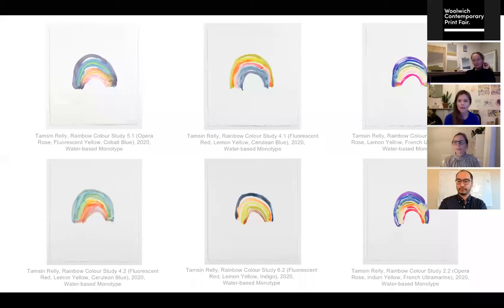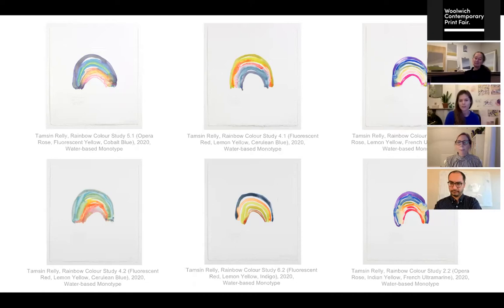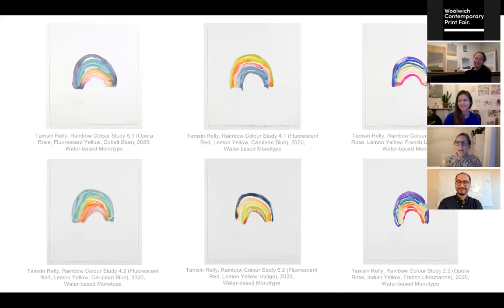How We Make Prints | A Panel about Process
Katherine Oliver of Oliver Projects hosts a special digital event spotlighting three fantastic artists; Tamsin Relly, Sara Lee and Morteza Khakskoor, all of whom are exhibiting at Woolwich Contemporary Print Fair. Focusing on the diversity of print as a medium, the panel will explore 'how we make prints' - giving the audience a rare insight into the minds and practices of three contemporary printmakers who make work using a range of traditional and contemporary processes.

Katherine Oliver has nearly 20 years’ experience of working in the art world, having graduated from the University of Leeds and the University of California, Berkeley. After further study at Goldsmith’s College, she spent her early career at the Barbican Gallery, London, and Sydney’s Museum of Contemporary Art. On her return to the UK, Katherine spent 15 years at the Royal Academy of Arts, managing the Summer Exhibition and curating the Art Sales programme, whilst organising pop-up exhibitions in South East London in her spare time. She left the RA in 2019 to set up Oliver Projects. Katherine kindly acted as a member of WCPF's Open Call Selection Panel in 2019.

WCPF | The Online Edition
12 November - 13 December 2020

WCPF is the UK's largest contemporary print fair. Showcasing the best in international contemporary printmaking, welcoming specialist galleries including Jealous Gallery, Atelier Rose-Gray and Pratt Contemporary, world-renowned artists, and over 500 exciting fine art printmakers through an open call platform, hand-picked by a panel of industry experts. WCPF celebrates all aspects of making, collecting, exhibiting and investing in print with a full accompanying programme of events, demonstrations, talks, tours and interactive art experiences hosted by a selection of artists, exhibitors and industry leaders.